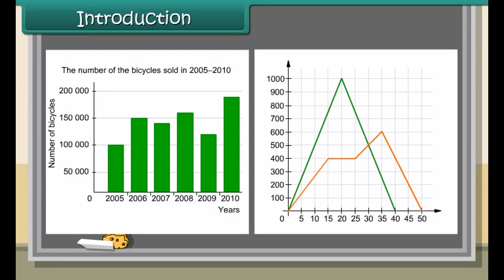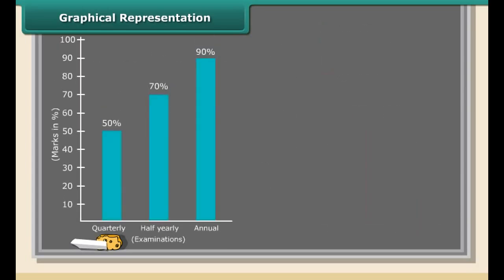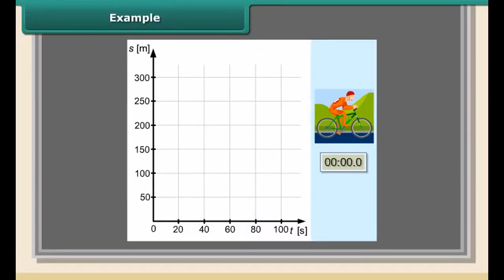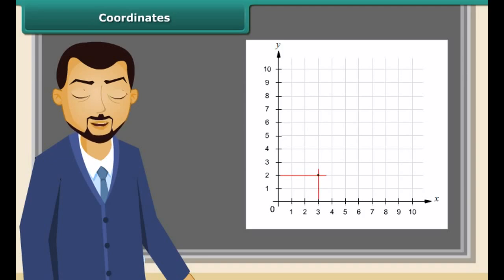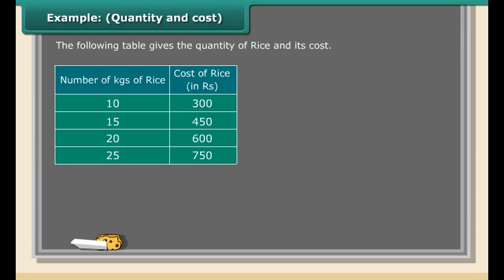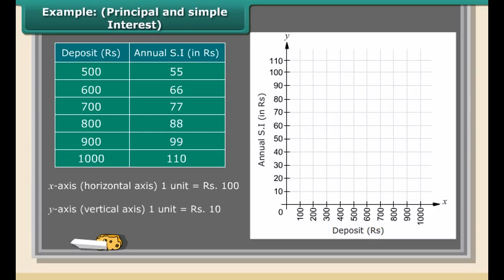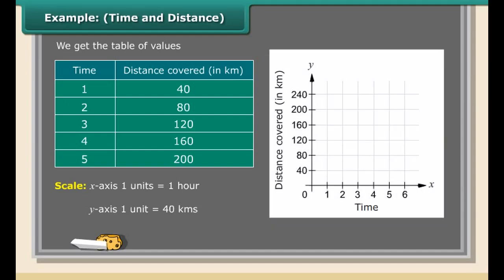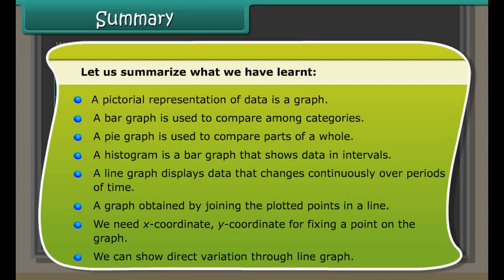class 8 mathematics ch 15 Introduction to Graphs